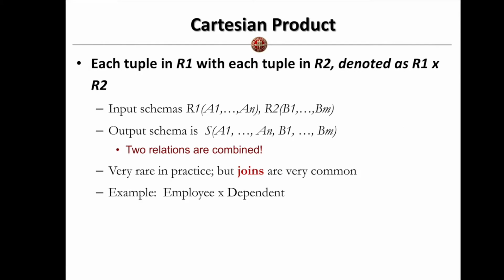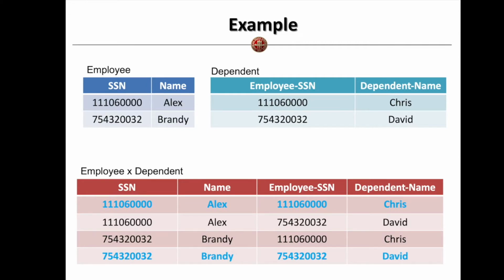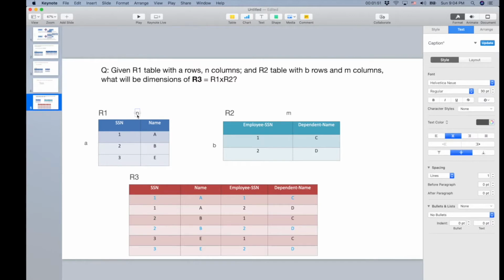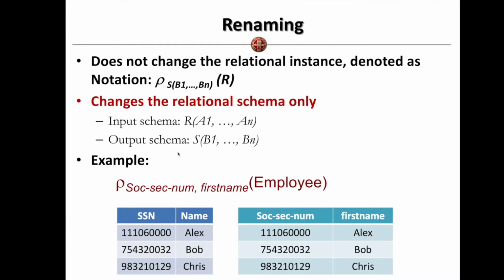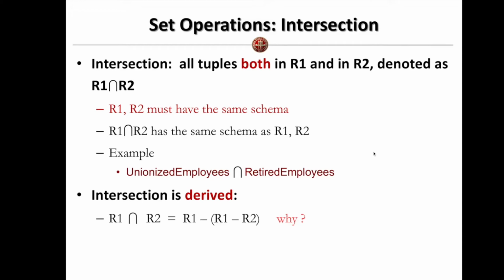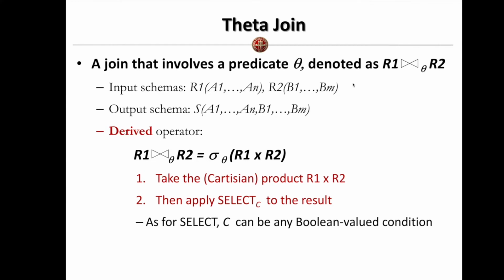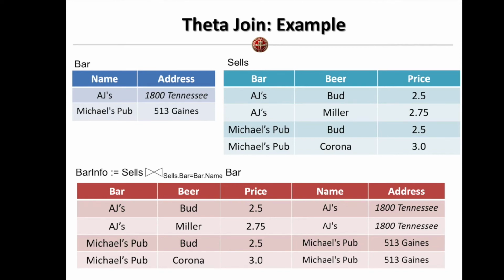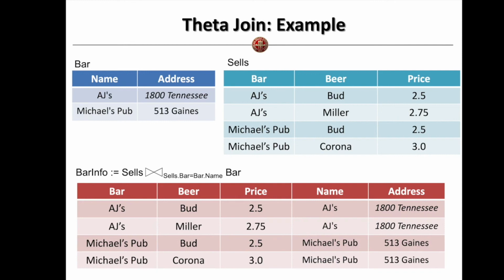Recap Part 17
This video talks about the Product, Renaming and Theta Join in Relational Algebra.